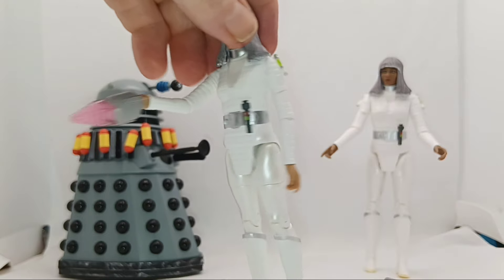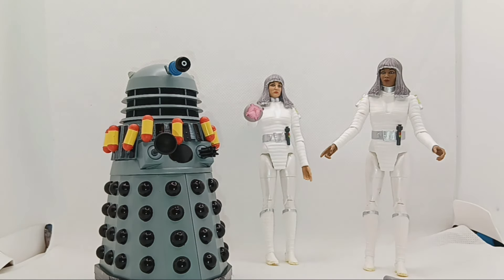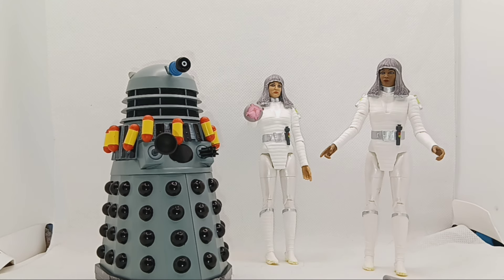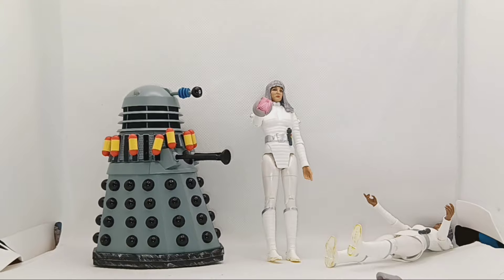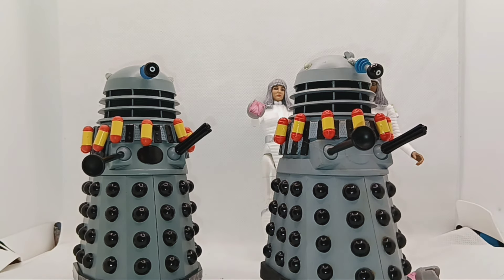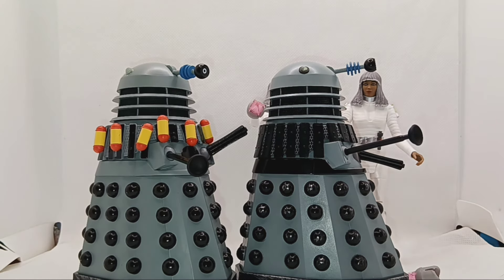Review of the Doctor Who online exclusive set Ruins of Skaro( Destiny of the Daleks) by character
My review and thoughts on the Ruins of Skaro set with all the figures released from Destiny of the Daleks.